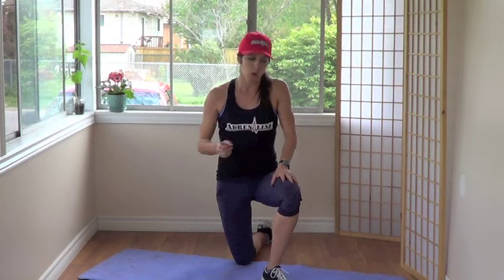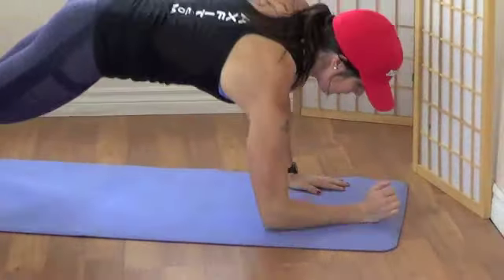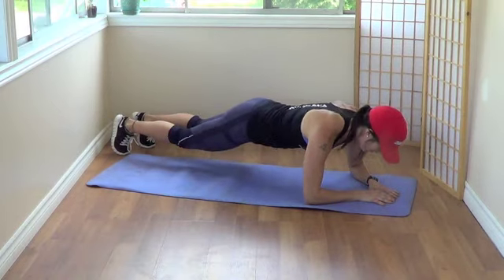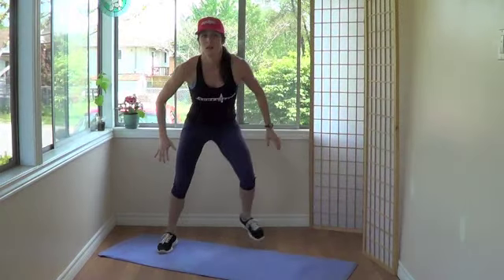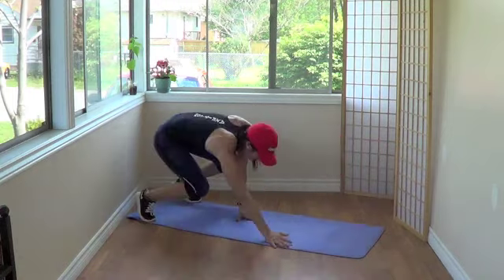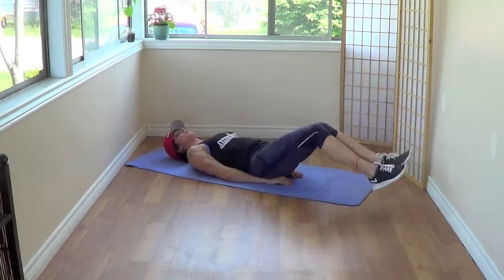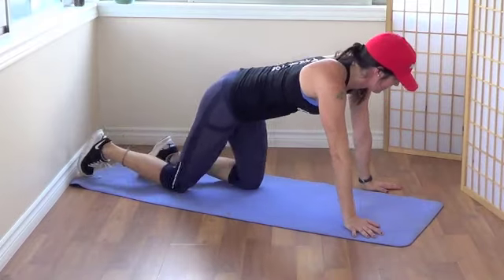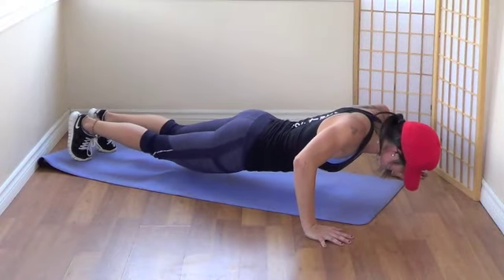Flat Stomach & Cardio - Core Crusher | Workout Tutorial